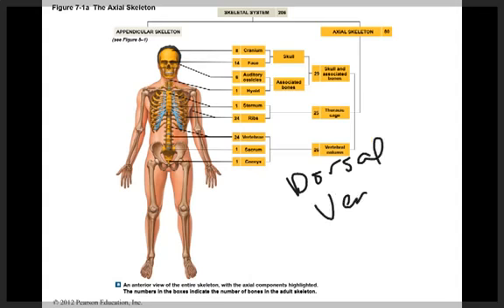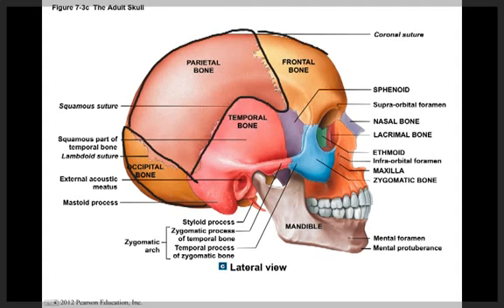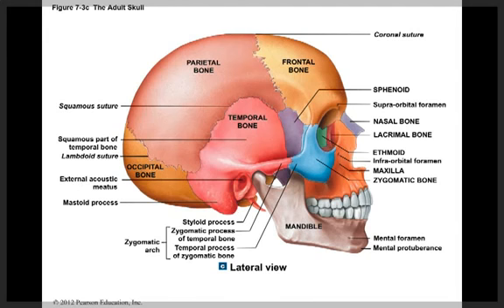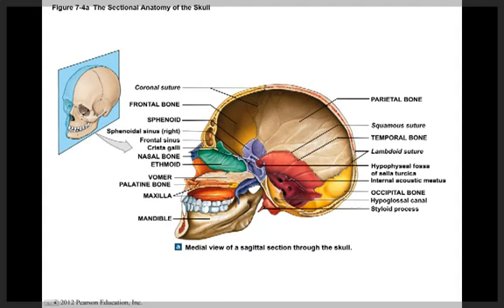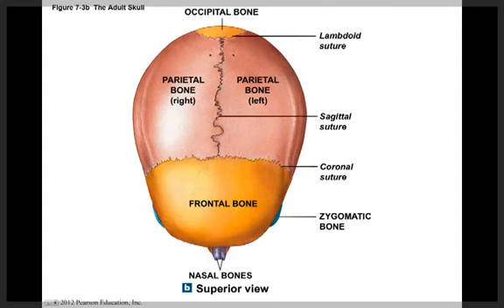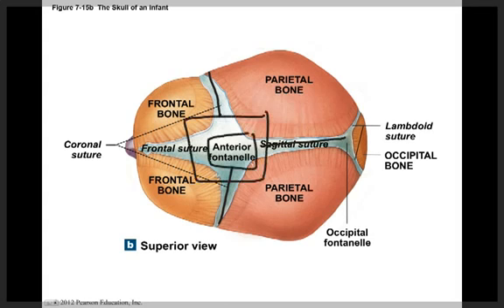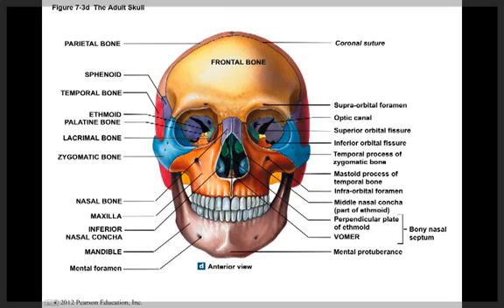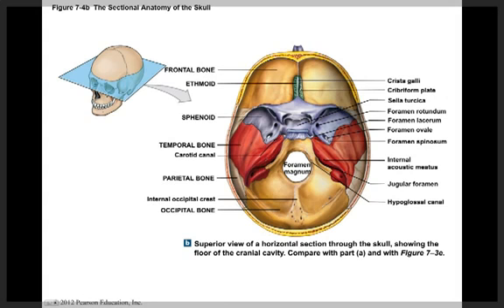Ch 7 Intro to Axial Skeleton and Cranial Bones mp4